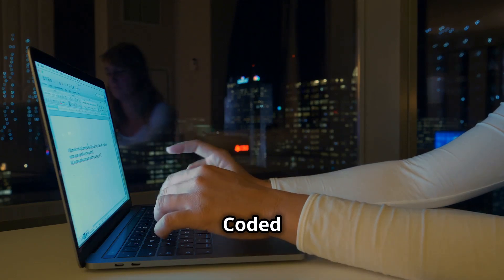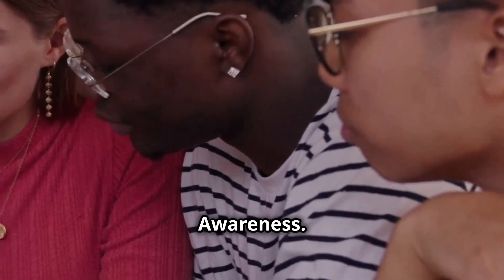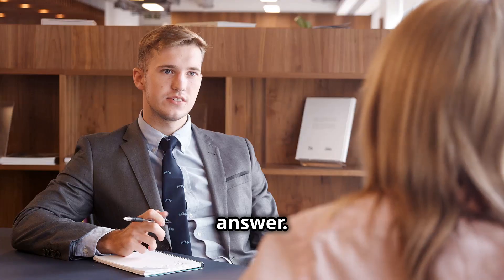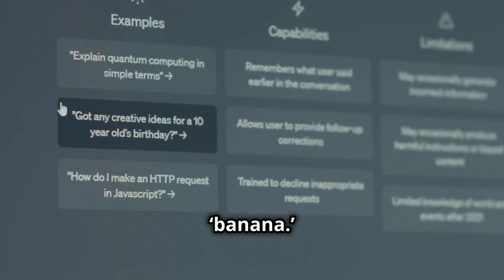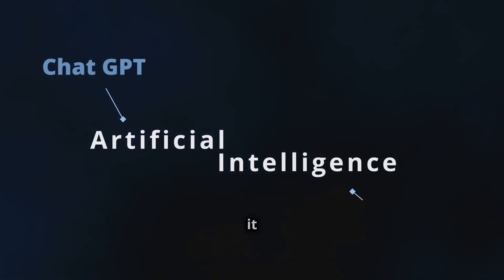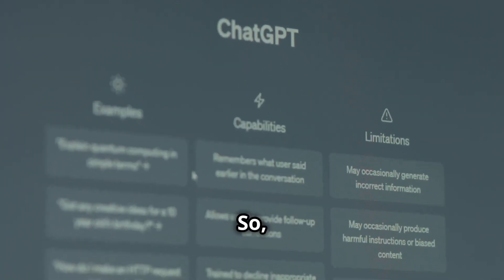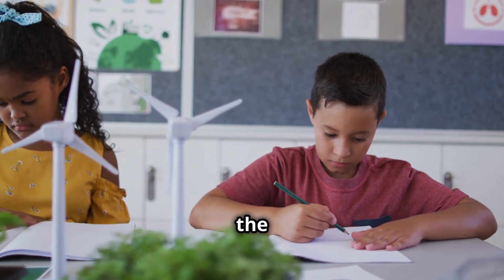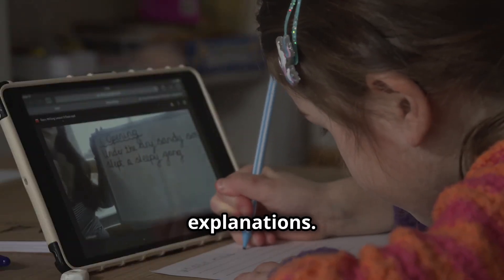Unlocking the Power of ChatGPT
Unlock the Power of ChatGPT and transform the way you work, learn, and create! In this ultimate guide, we demystify ChatGPT, the revolutionary AI tool that's reshaping productivity and innovation. Whether you're a student, professional, or tech enthusiast, this video is your go-to resource for understanding and leveraging the incredible potential of ChatGPT.🔍 What You’ll Learn:    - What is ChatGPT? A beginner-friendly explanation of this AI marvel.    - How ChatGPT Works: Unpacking the sophisticated mechanics behind its brilliance.    - Mastering Prompt Engineering: Learn to craft effective prompts for better AI responses.    - Everyday Uses: Practical ways ChatGPT can simplify and enhance your daily life.    - Ethical Considerations: Key insights into using AI responsibly.👩‍💻 From writing assistance to brainstorming ideas, ChatGPT is here to revolutionize your workflow. Your support helps us create more valuable content!Hashtags:

OUTLINE:

00:00:00 Welcome to Coded Wealth
00:00:40 What is ChatGPT?
00:04:12 How ChatGPT Works
00:10:14 Mastering Prompt Engineering
00:12:57 Everyday Uses for ChatGPT
00:13:31 Ethical Considerations and Limitations
00:14:27 Summary and Closing Remarks